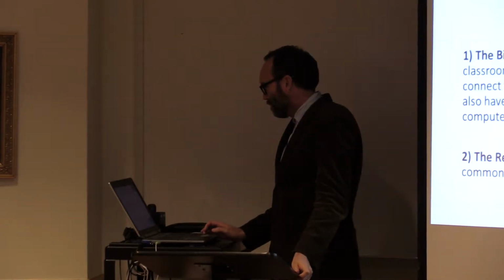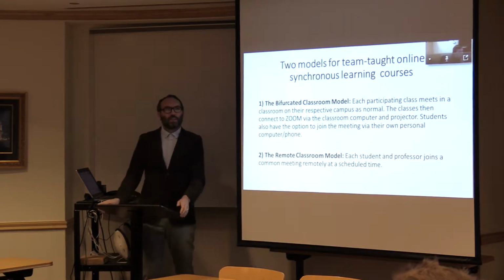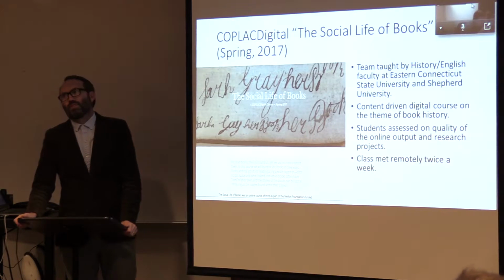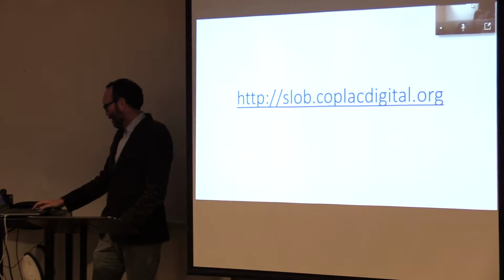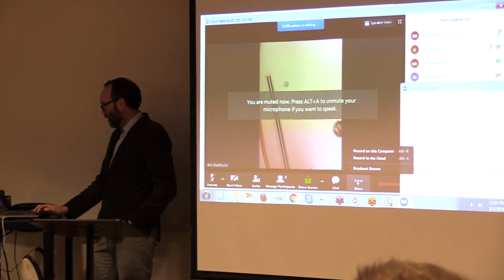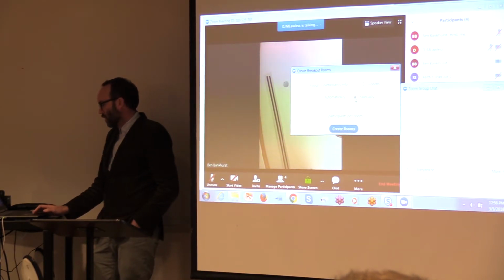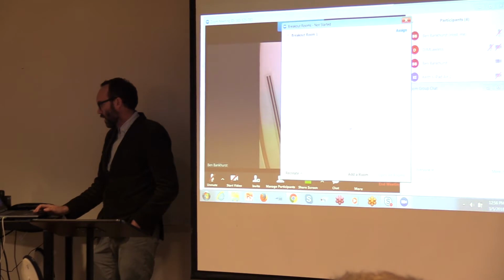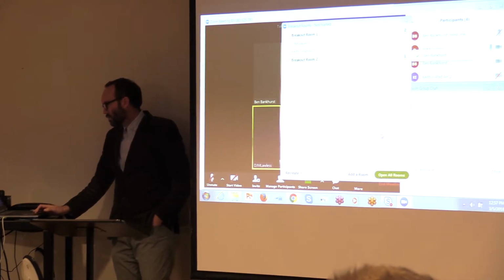FOSL: Zoom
Dr. Benjamin Bankhurst demonstrates how he uses the video-conferencing platform, Zoom, to connect with students in his classes at Shepherd and at other universities around the world. This tool can be used to record class lectures and facilitate long distance meetings and office hours. Learn about Zoom features including the polling, recording, and breakout room functions and how educators might use these functions in online courses.